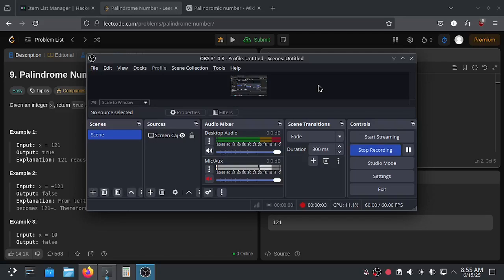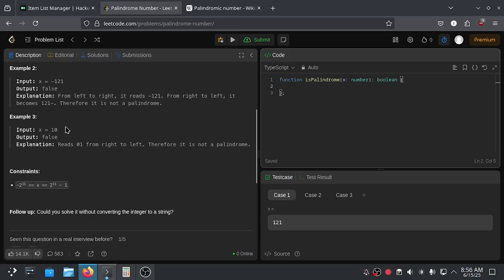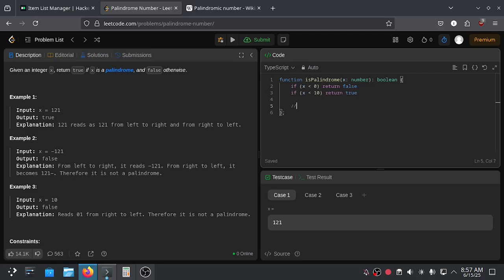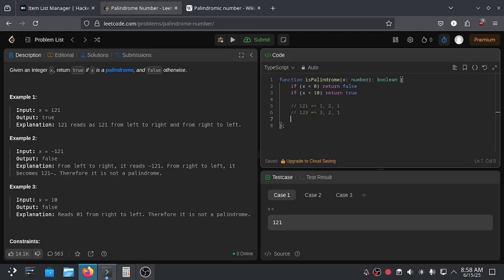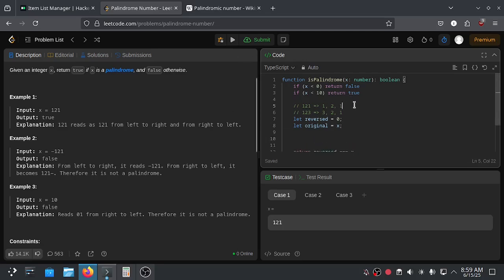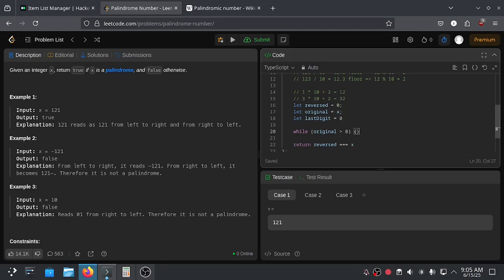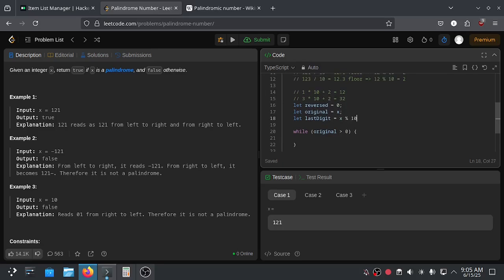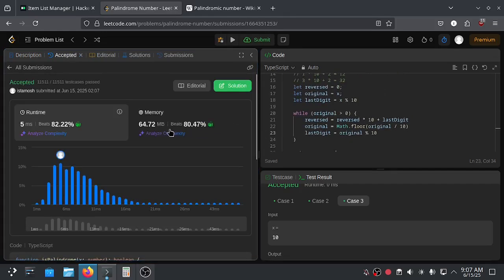[2] Leetcode Challenge - Palindrome Number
Difficulty: Easy
Language: TypeScript
Functions covered: Math.floor(), modulo operator, while loop